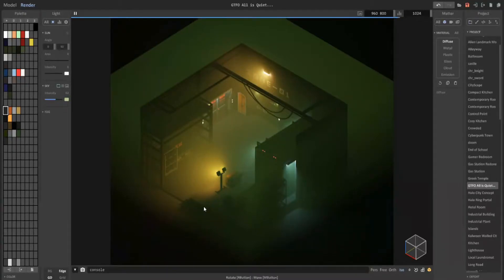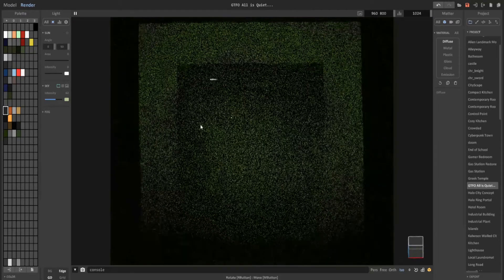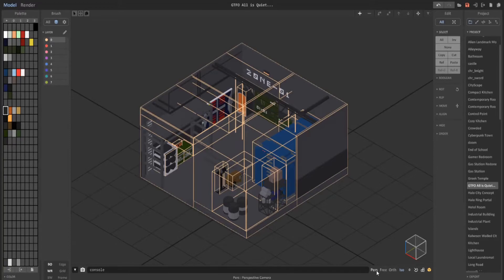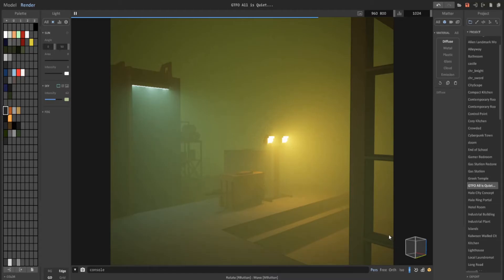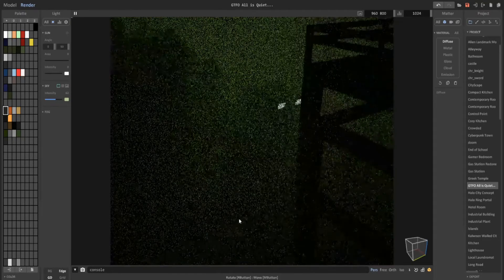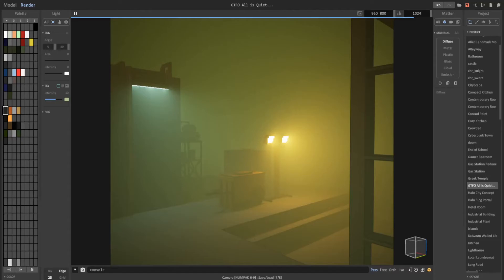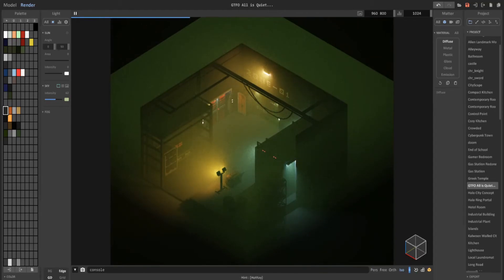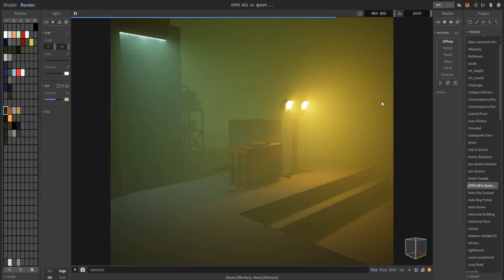Magicavoxel - Saving Camera Positions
This tutorial video will take you through the process of saving camera positions of your scenes using Magicavoxel's camera save slots so that you could reference them later.

The aim of this video is to hopefully allow you to save some time instead of always having to find the right camera angles for your scenes.